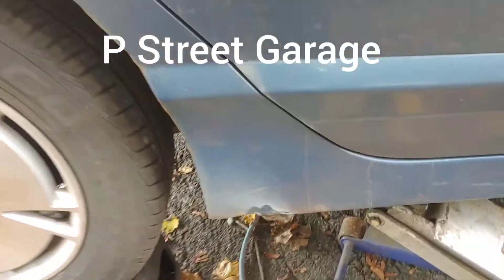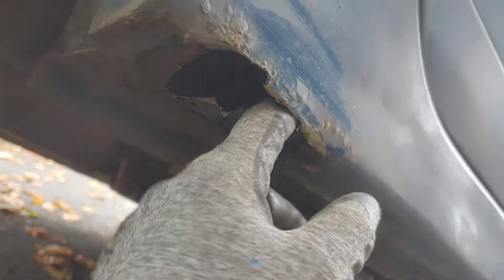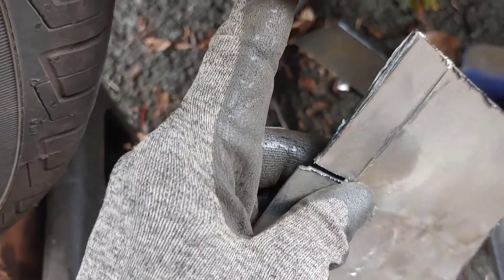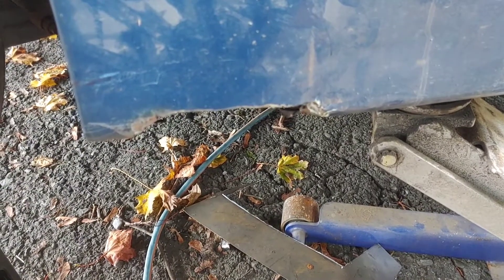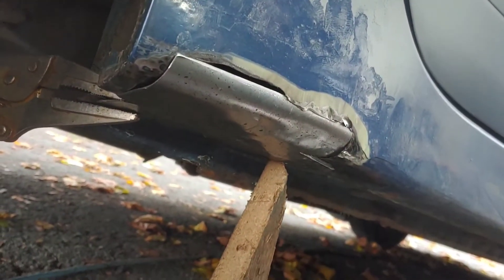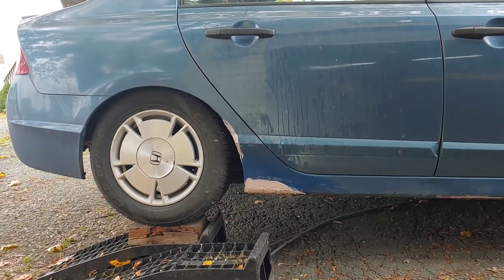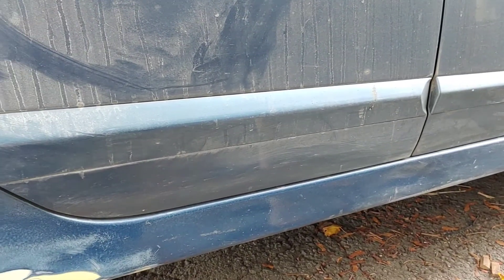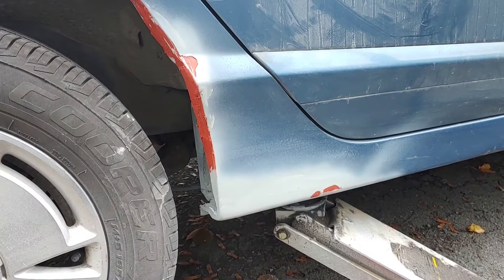Fixing the rockers on the $500 Civic, Part 3. Basic welding.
Starting the repairs on our cheap car.  While we wait for parts to arrive lets jump into the rockers.
Just a few rust holes to patch up. Going to use some scrap metal and the mig welder to cover these holes up. This really is mig welding for beginners. Small holes on a very cheap car, lets see how this goes. No fancy tools here.! Just basic welding.
Once we grind it down a bit of bondo will make it look presentable.  Lets not forget the rocker guard paint.  It hides a lot of flaws.
The end goal here is to pass the inspection.